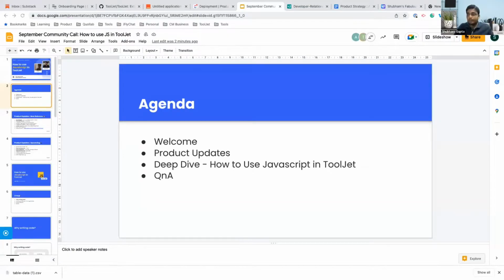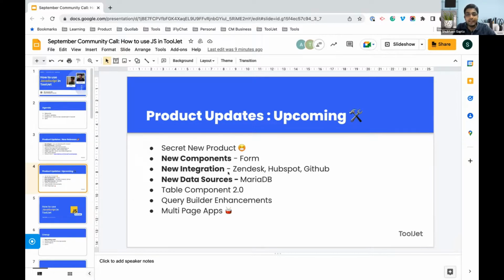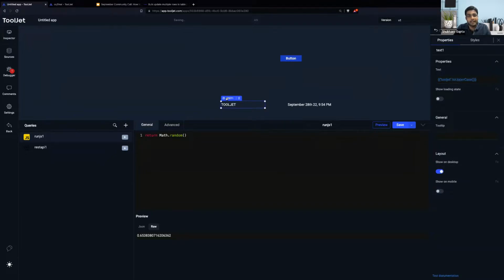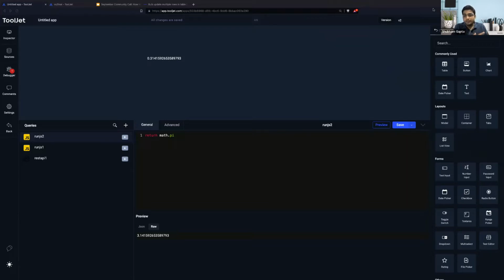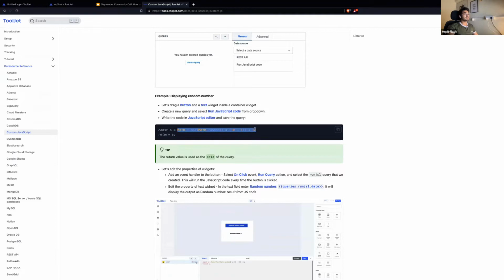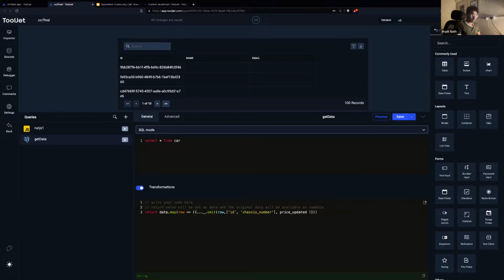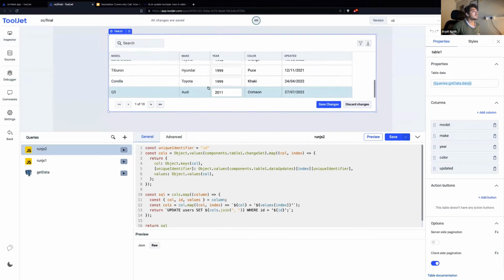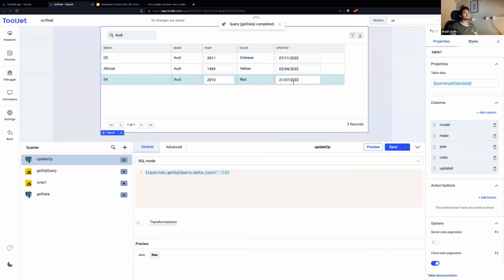How to use JavaScript in ToolJet | September Community call 2022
There’s a lot you could do with ToolJet using JavaScript. Ever tried to create your custom query or import any external library? If not, this video will help you to learn more.

Learn to power up your ToolJet app using JavaScript.
This video covers:
- Create custom JavaScript queries and perform bulk data update
- Import external JavaScript libraries
- Transform your data
- Access ToolJet actions and global objects

Speakers:
Shubham Gupta, Head of Product
Arpit Nath, Software Developer

Timestamps:
00:35 - Introduction
02:12 - Product updates and releases by Shubham
11:57 - How to use JavaScript in ToolJet by Arpit